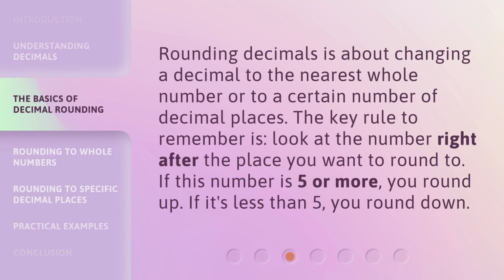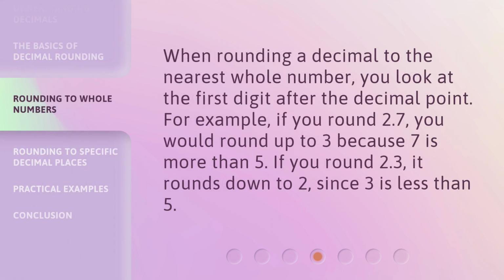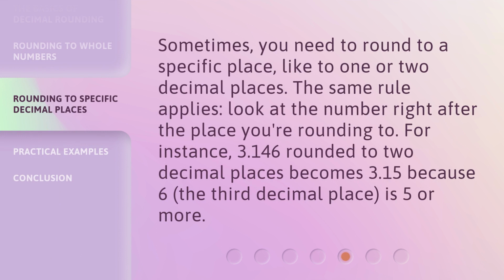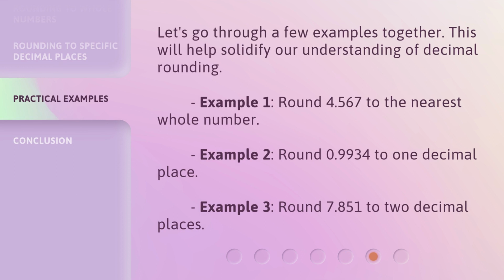Decimal Rounding Made Easy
Mastering Decimal Rounding: Simple Tips and Tricks • Learn how to effortlessly round decimals with our expert tips and tricks. From basic rounding to advanced techniques, this video will make decimal rounding a breeze!

00:00 • Introduction - Decimal Rounding Made Easy
00:30 • Understanding Decimals
00:54 • The Basics of Decimal Rounding
01:17 • Rounding to Whole Numbers
01:41 • Rounding to Specific Decimal Places
02:07 • Practical Examples